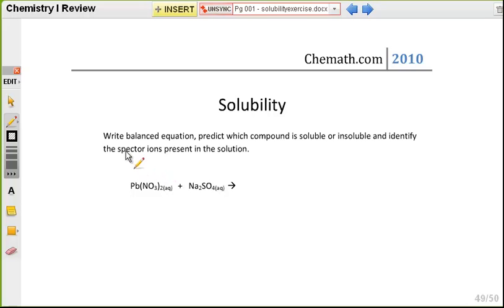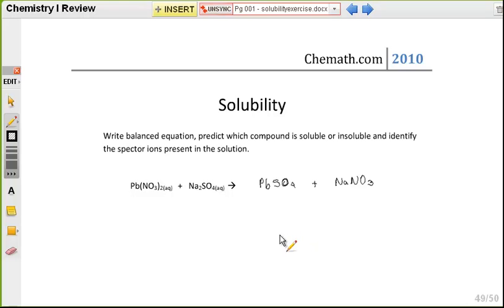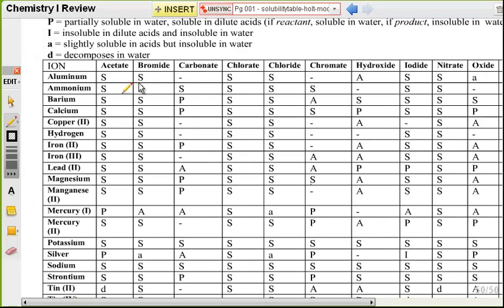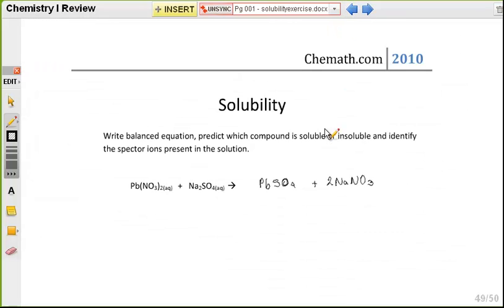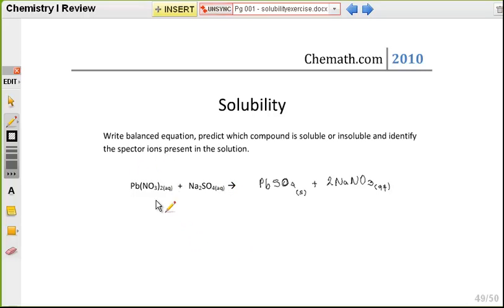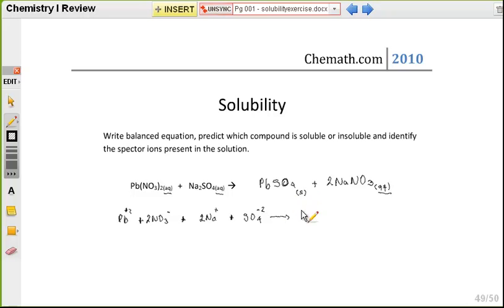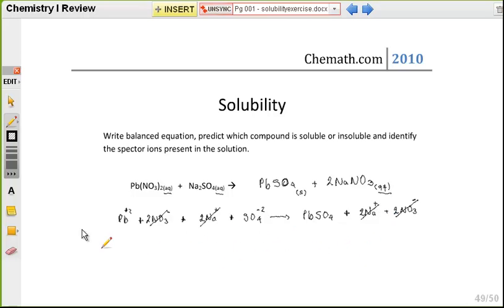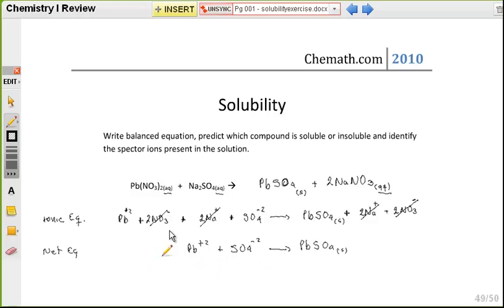Solubility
Solubility. How to find which compound precipitate in a reaction and which are the spector ions.